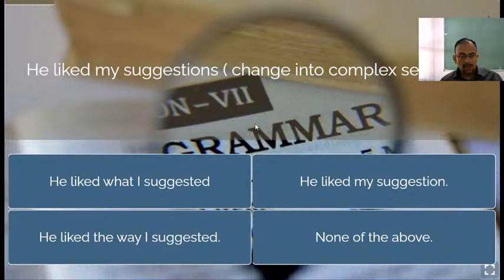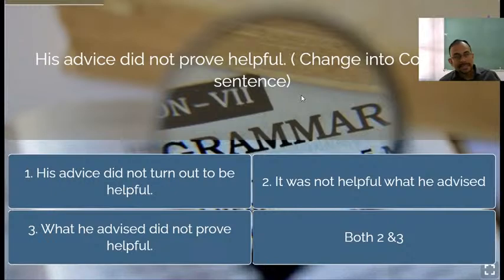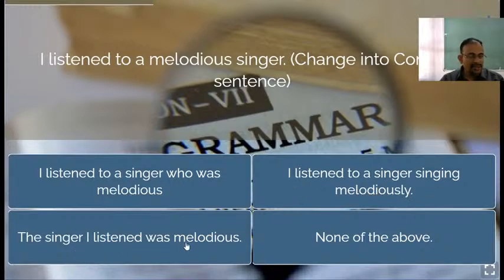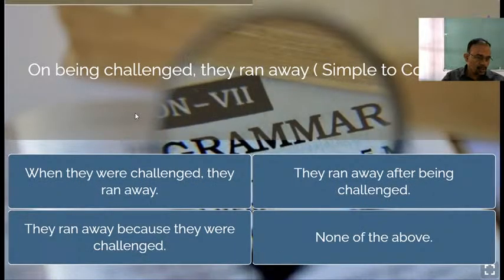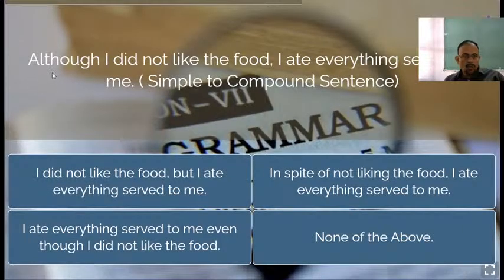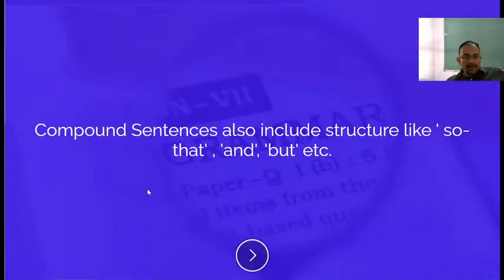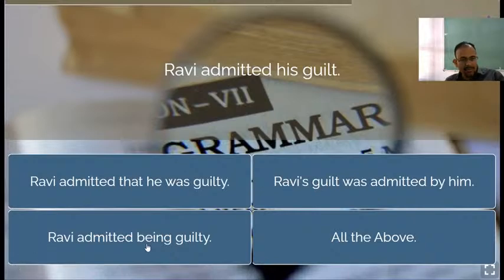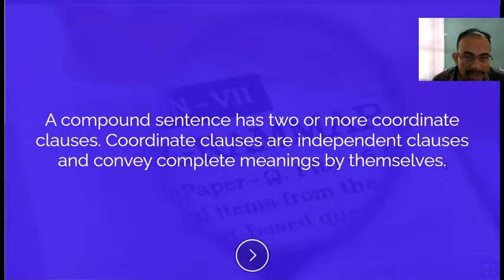Quiz on Transformation of Sentences | English | Class IX | Revision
This concept video contains full text explanation of the lesson 'Quiz on Transformation of Sentences 'Revision | Students of class IX | Part III,   CBSE will certainly reap the benefit of my concept videos.